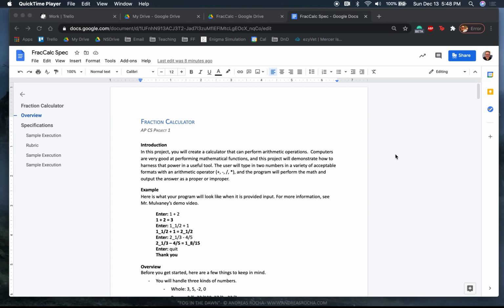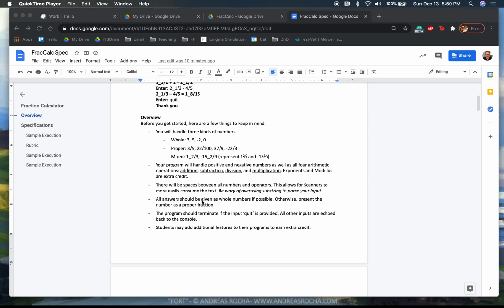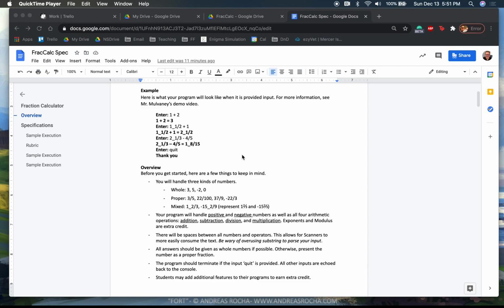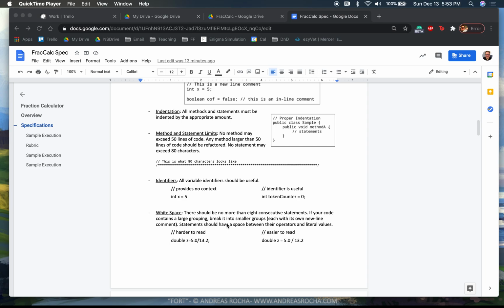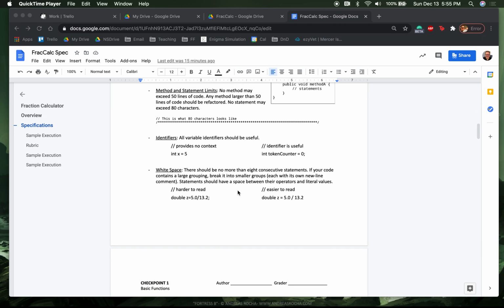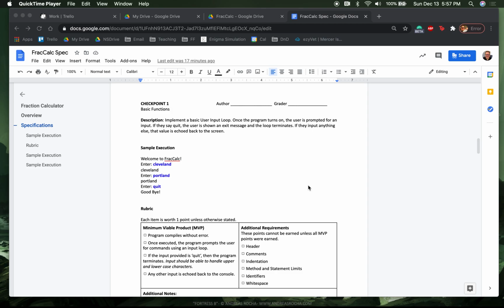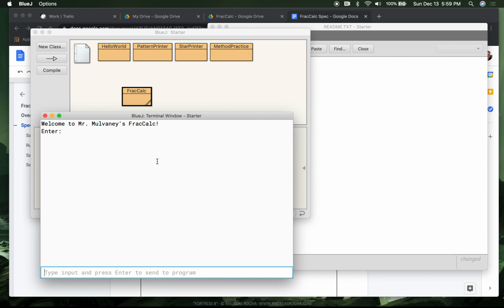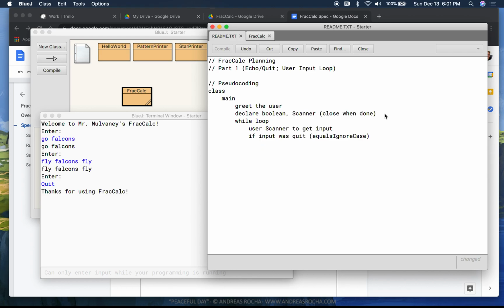FracCalc 1 - User Input Loop